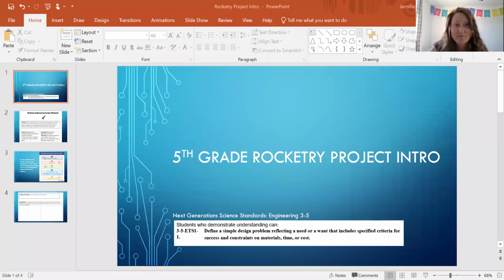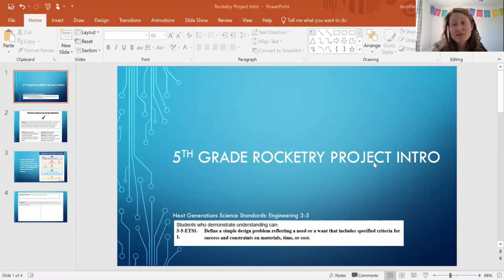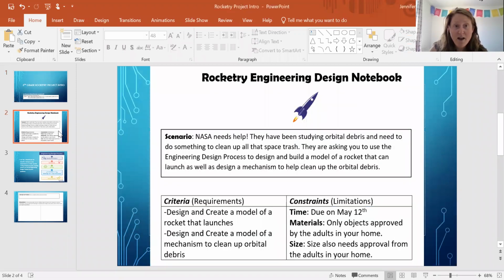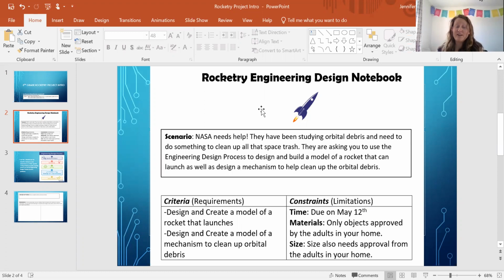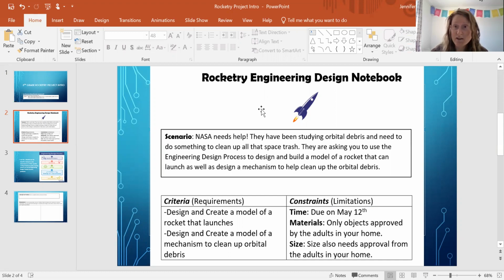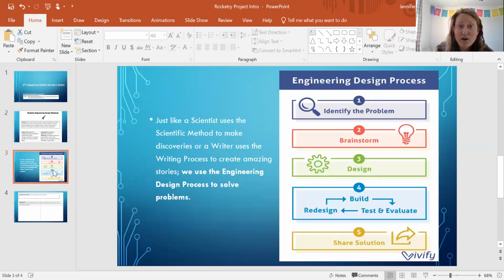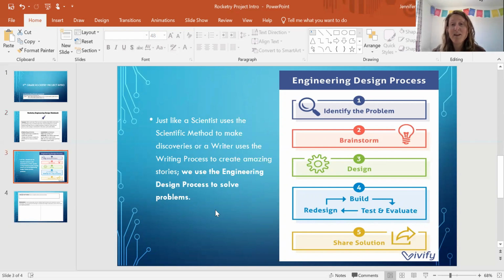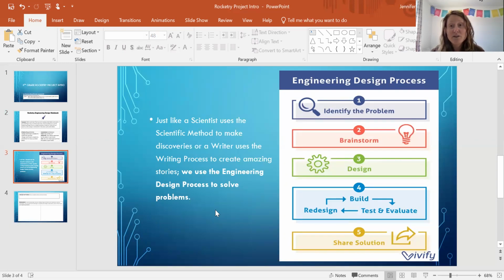Jennifer Wray Sample Lesson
I am currently in the midst of a Rocketry Unit with Remote 5th Graders. We are using the NGSS for Elementary Engineering to guide this project. Students have already researched the problem of orbital debris as well as the components and history of rockets. With this lesson, they are introduced to their final project where they will make their own rocket at home with a mechanism for cleaning up orbital debris all while maintaining a growth mindset guided by the Engineering Design Process.